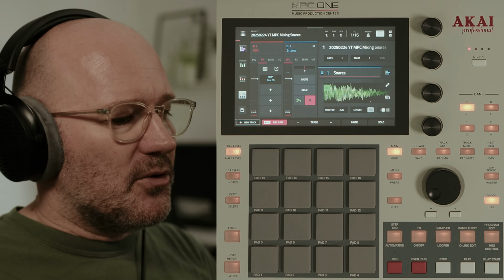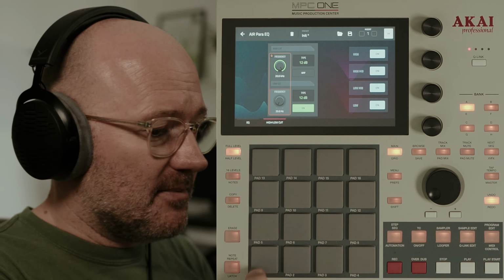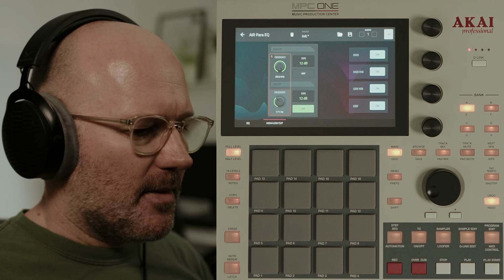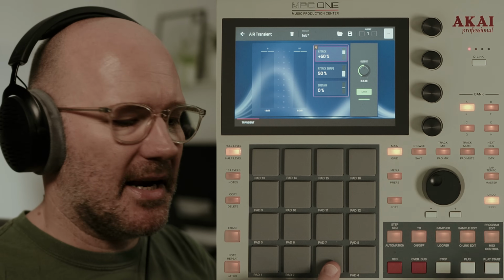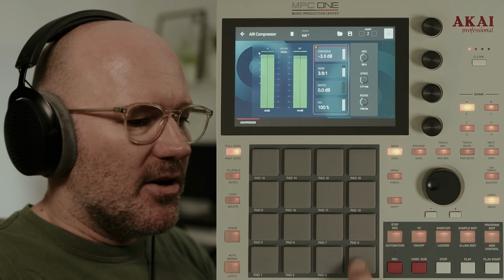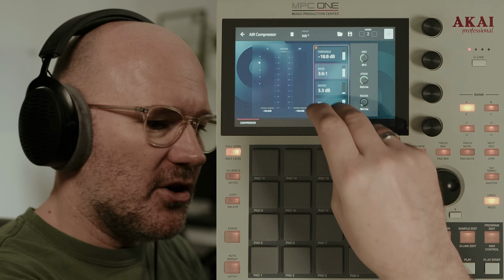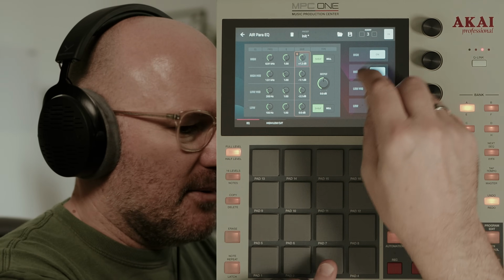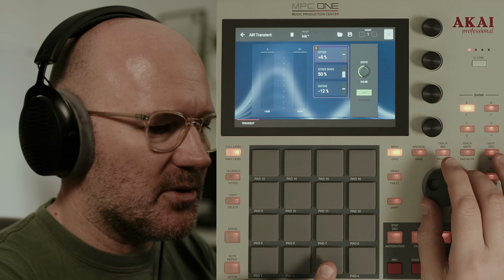Akai MPC Tutorial. Process , Design, Mix your SNARES in the MPC standalone. Download FREE FX Chain.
In this video, I go through some tips on processing snare drums in the MPC standalone including surgical EQ, transient design, EQ, compression, and saturation. I also provide a FREE FX Chain for you to download and use in your MPC.

Chapters:
00:00 The Intro
00:37 Snare Drums Brief
02:14 Surgical EQ
06:50 The FX Chain
07:40 Air Transient Design
09:45 Air Compressor
15:08 Para EQ
16:30 Air Tube Drive
19:34 The Outro

Equipment I use:

Headphones:
Audeze LCD-X
Shure 535
Pioneer HDJ X10
Audeze Maxwell

Reference Monitors:
Genelec 8020D

Content Creation:
Sony FX30

Data Wheel: